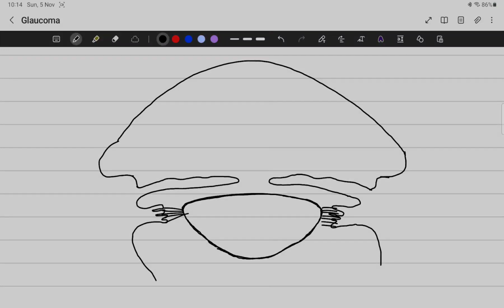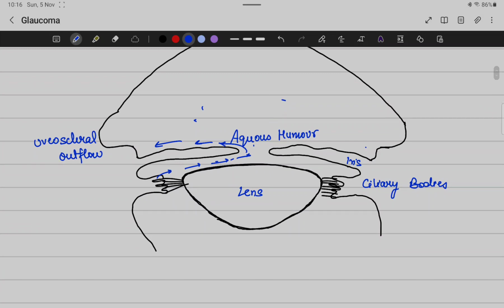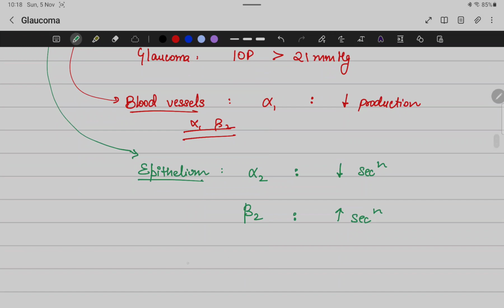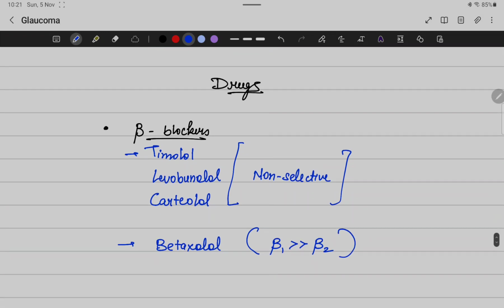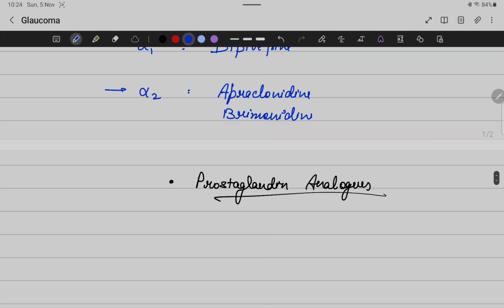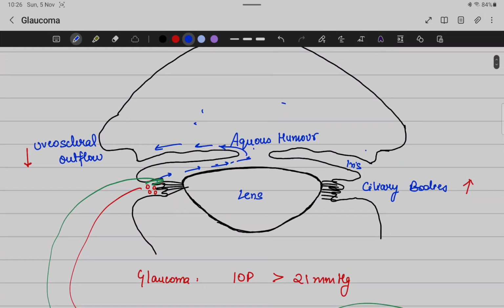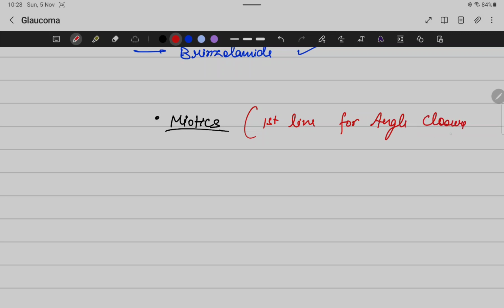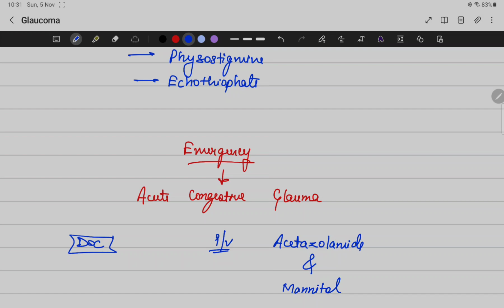Drug Treatment of Glaucoma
Glaucoma drug Treatment for MBBS students